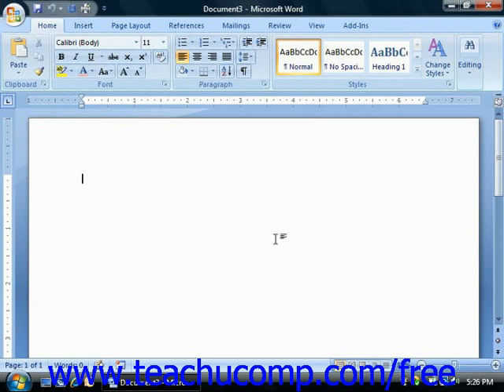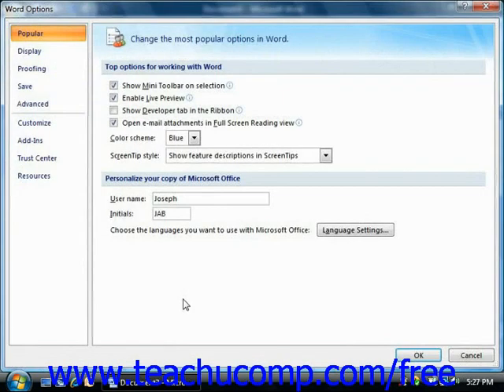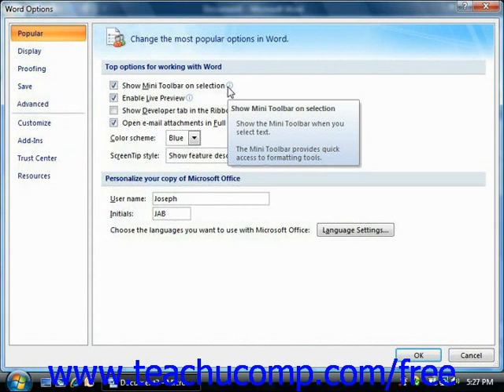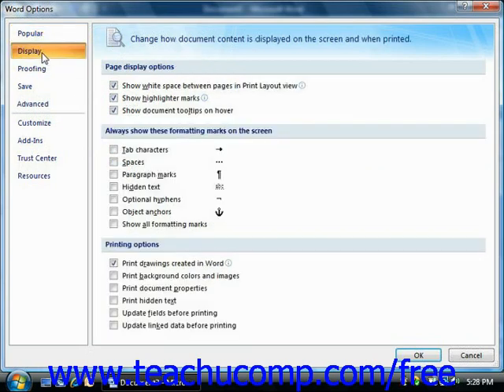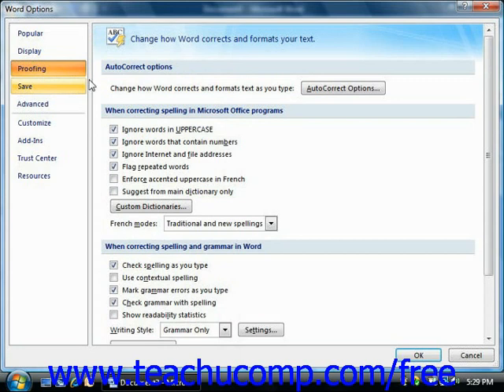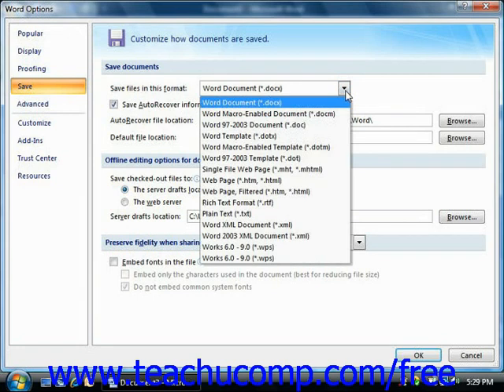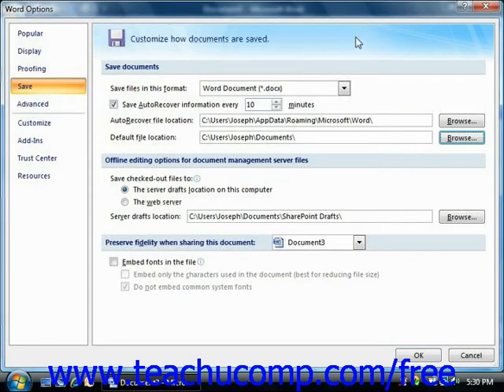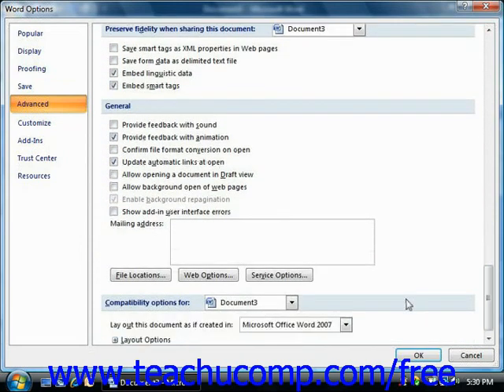Word 2010 Tutorial Setting Word Options-2007 Microsoft Training Lesson 23.2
Learn how to set Word options in Microsoft Word - the most comprehensive Word tutorial available. Visit us today!